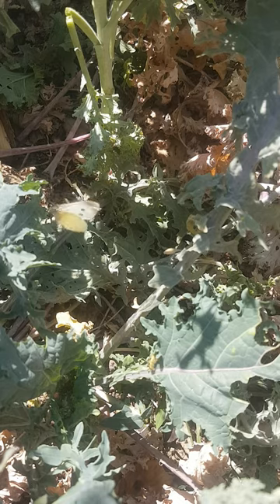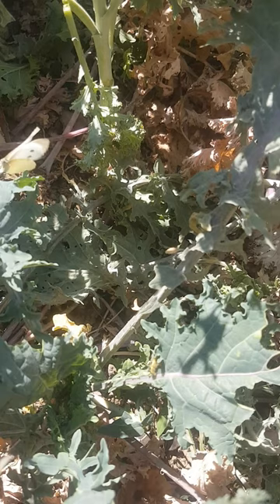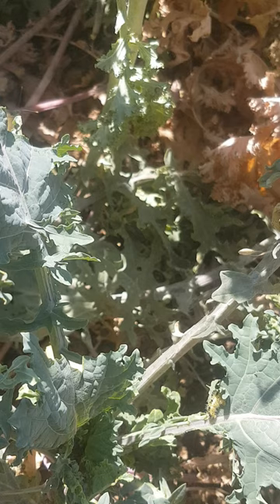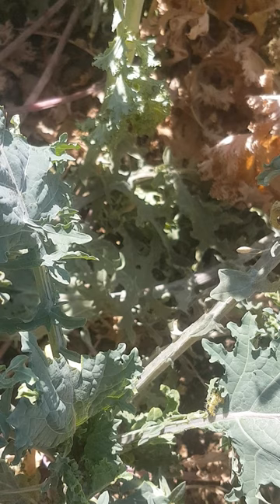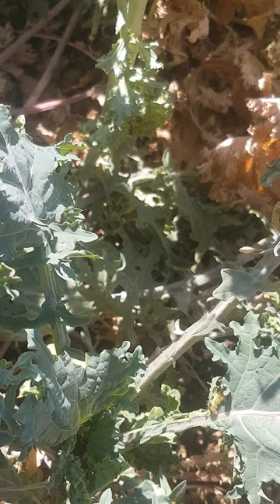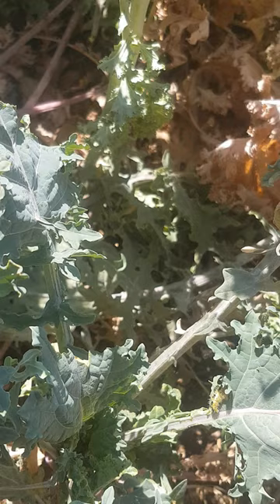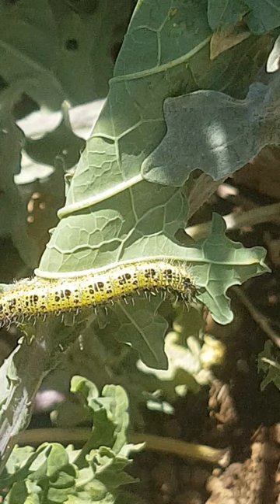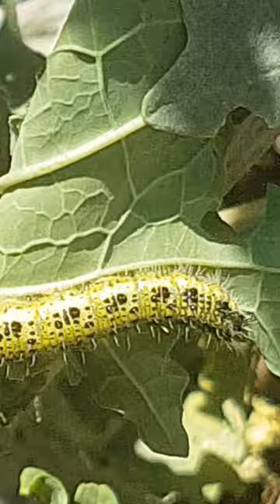Cabbage White butterfly laying eggs caterpillar eating my kale